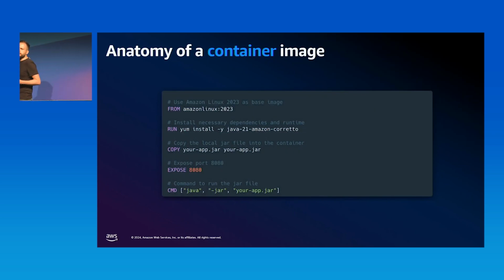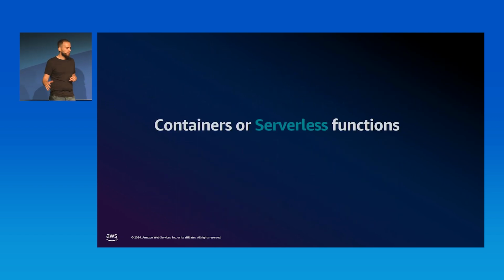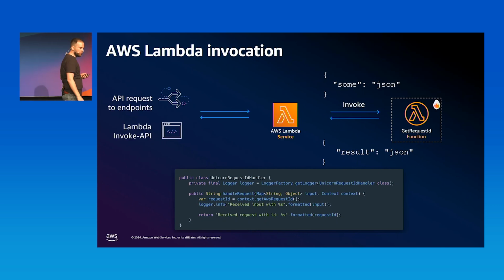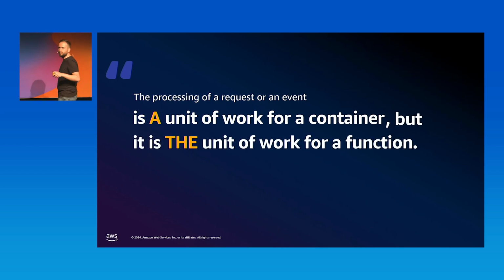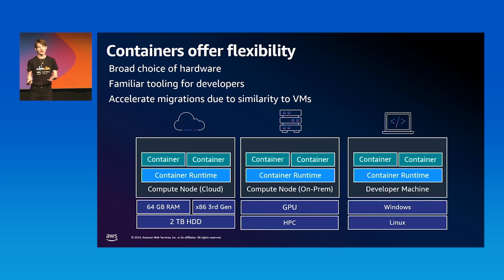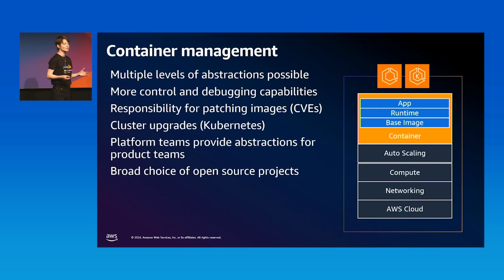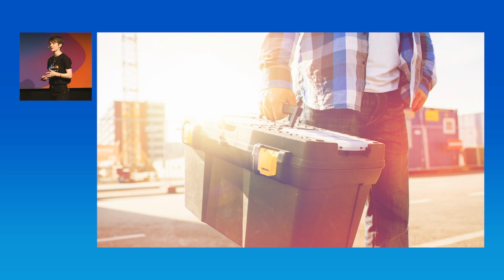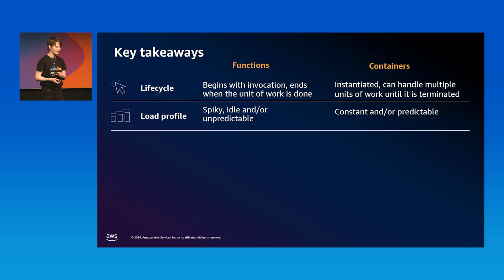AWS Summit Berlin 2024 - Containers or Serverless Functions - When to choose what? (DOP304)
Containers or Serverless Functions - When to choose what?

In the evolution of cloud computing, containers have become a pivotal technology. They provide a robust way for packaging, deploying and operating applications, with Kubernetes emerging as a leading orchestrator. On the other hand, Serverless functions provide a streamlined, event-driven model that abstracts infrastructure management entirely. In this session we'll explore the fundamental differences in architecture, scalability, and operational characteristics between these technologies. By investigating real-world scenarios we'll gain insights into choosing the right approach based on workload requirements, deployment scenarios, and operations. Lastly, we'll explore synergies between these technologies, demonstrating how they can be combined to leverage the strengths of both.